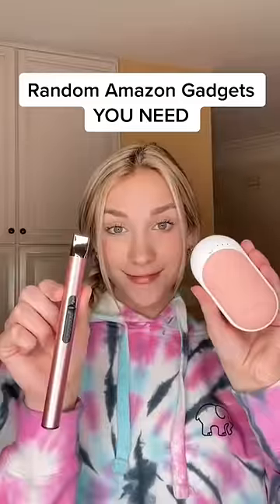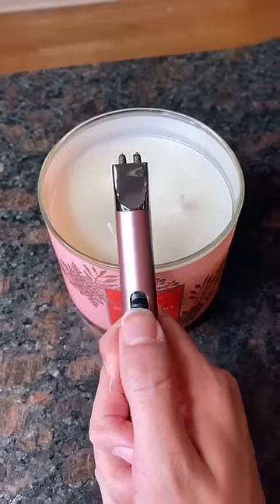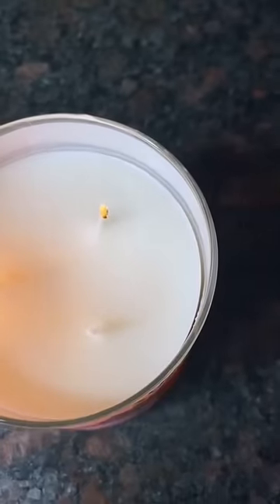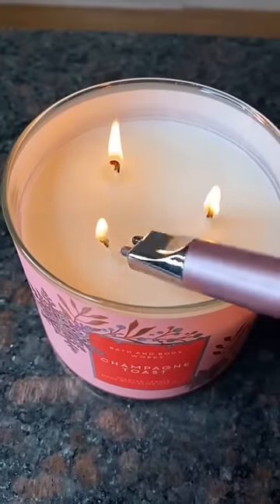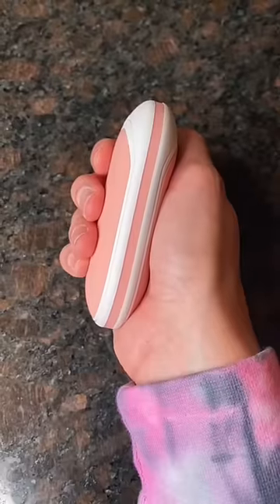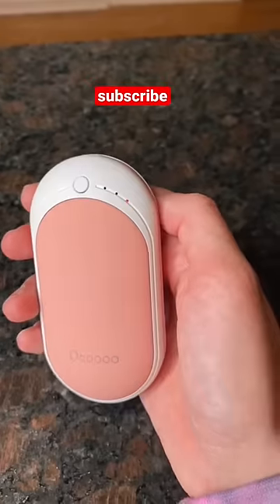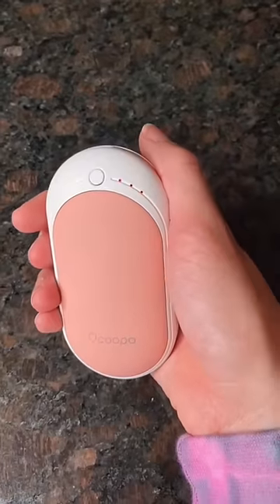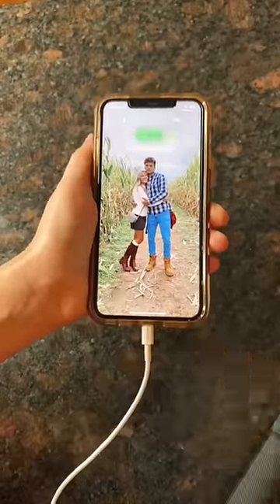Random Amazon Gadgets YOU NEED + christmas gift ideas!